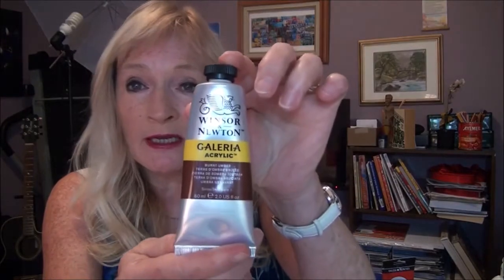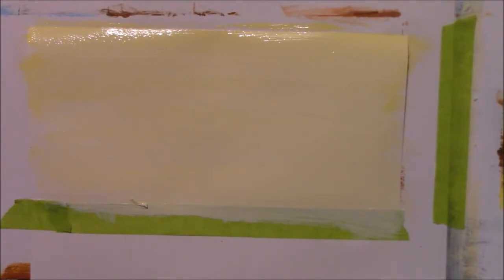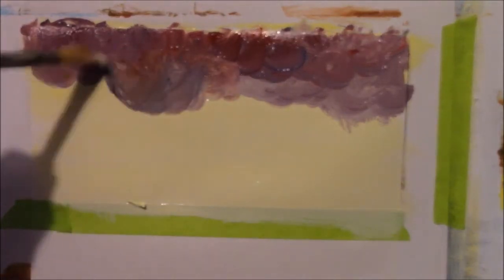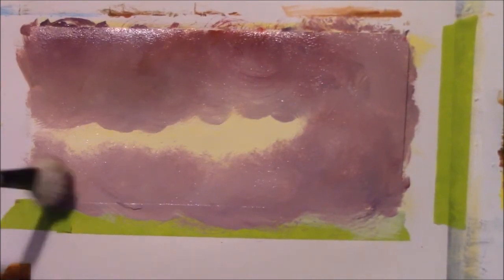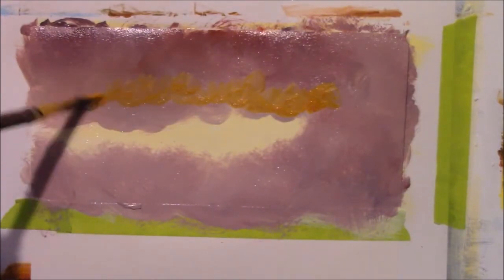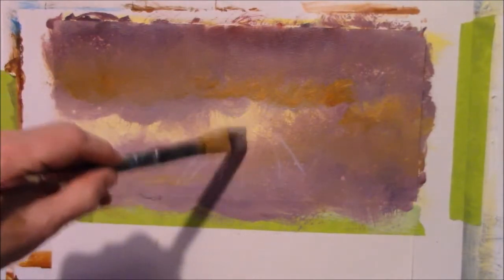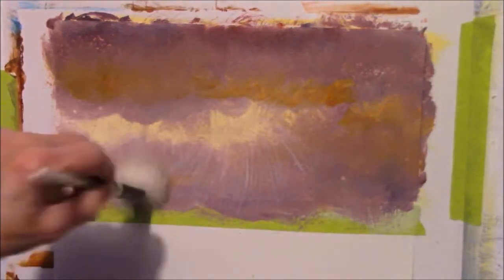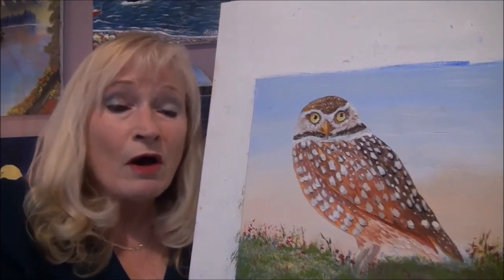How to paint a stormy cloudy sky Acrylic Painting for beginners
How to paint a stormy cloudy sky with Acrylic paint for beginners,
Learn easy techniques to create a beautiful stormy cloudy sky.
All my video tutorials are for adult beginners and adult intermediate artists, easy step by step instructions..

For Art Supplies i use or recommend: